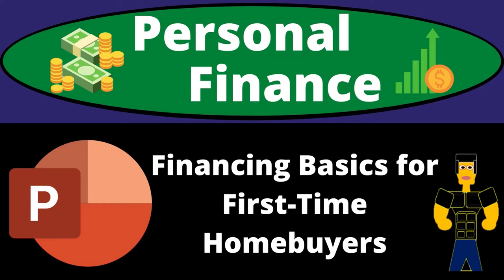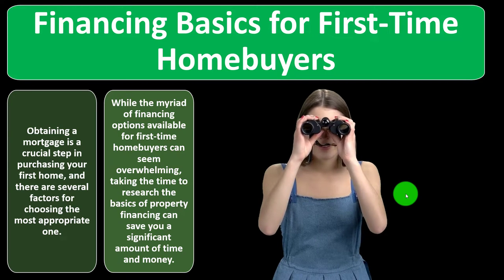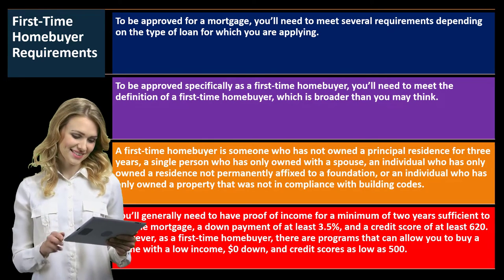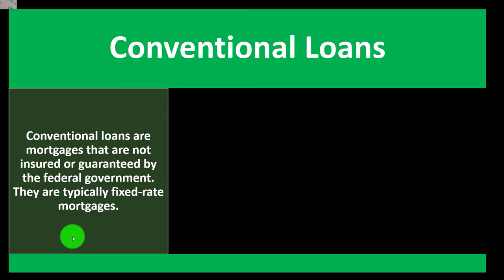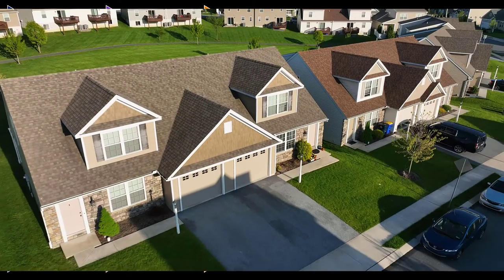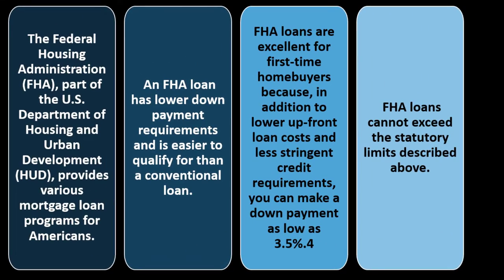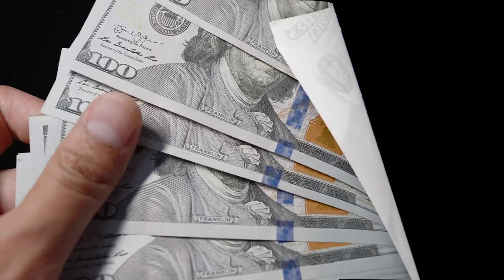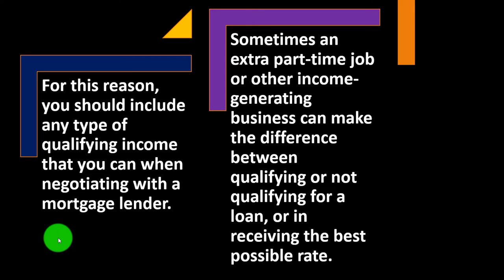Financing Basics for First Time Homebuyers 8110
Financing Basics for First Time Homebuyers
Personal Finance